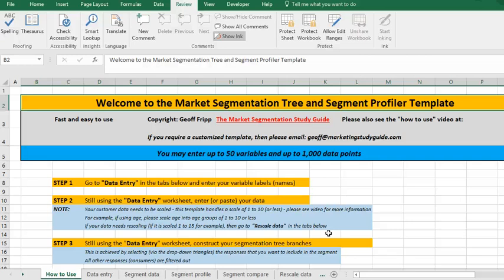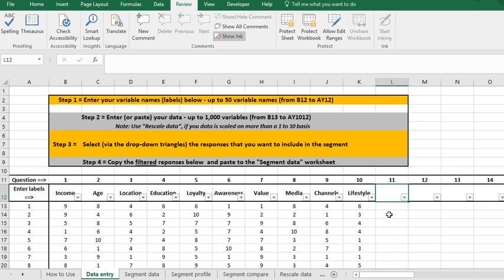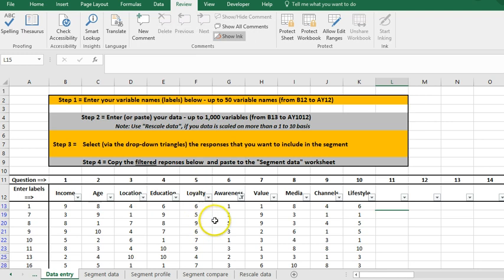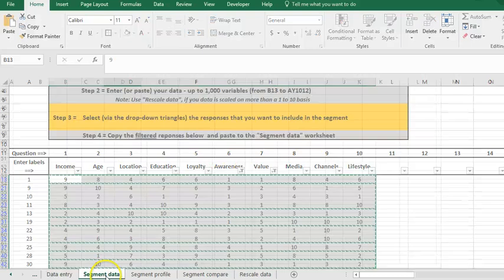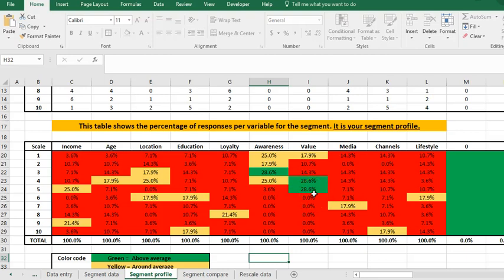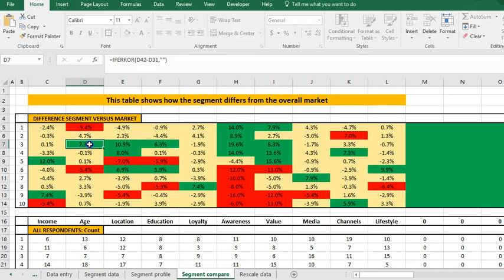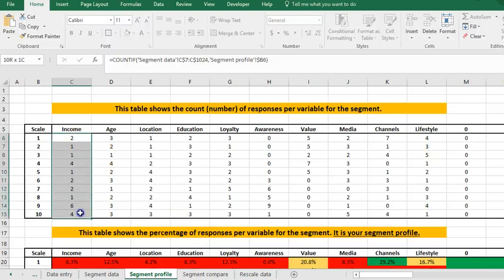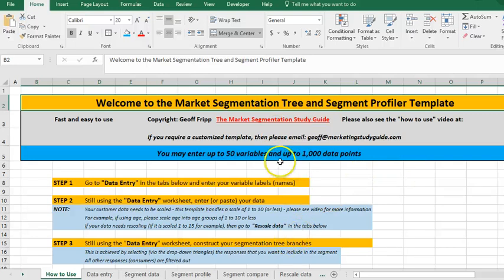Segmentation Trees and Segment Profiles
How to make a segmentation tree and build a segment profile within minutes. Click here to access the free Excel template shown in this video